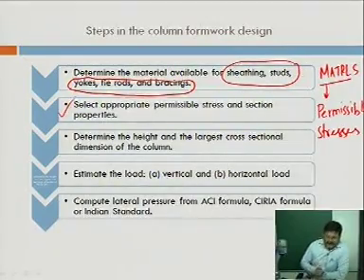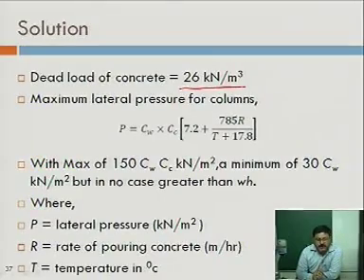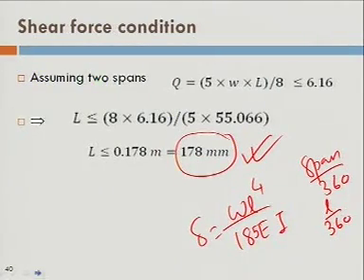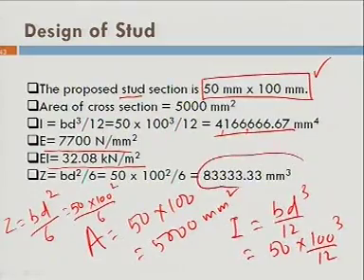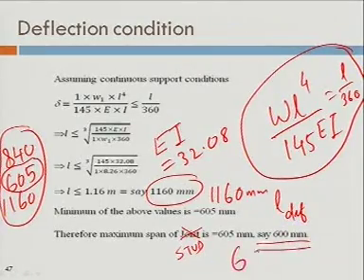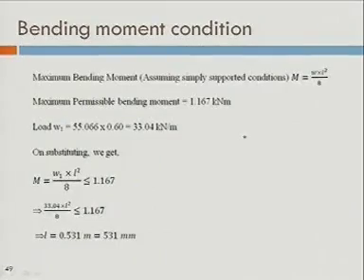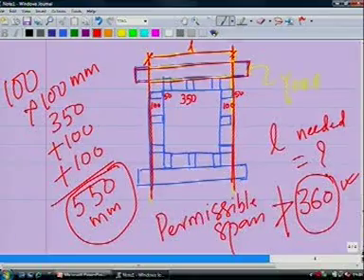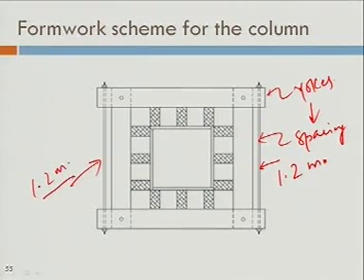Concrete Form Work Ecl 706, Lec 16 By Dr K N JHA